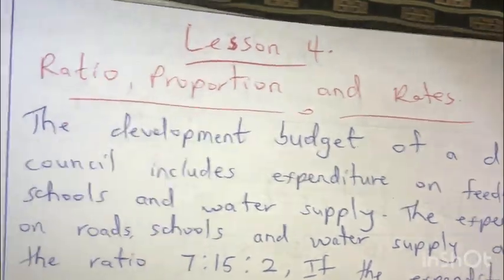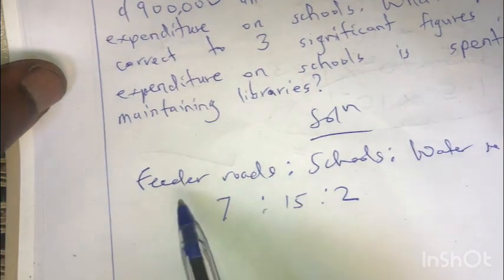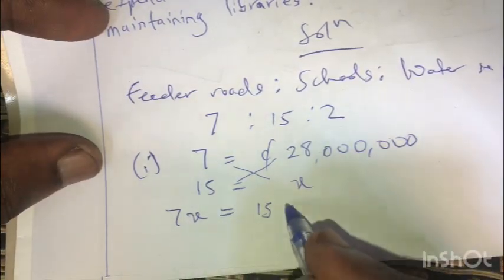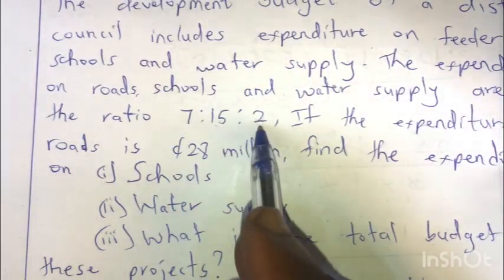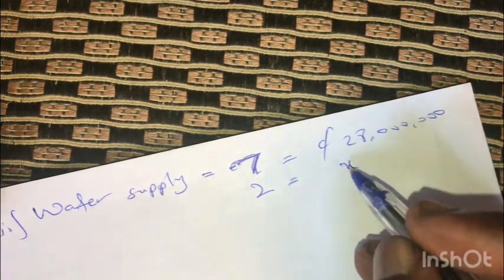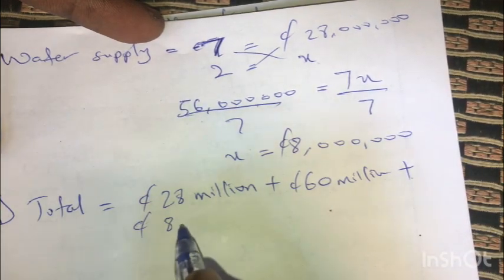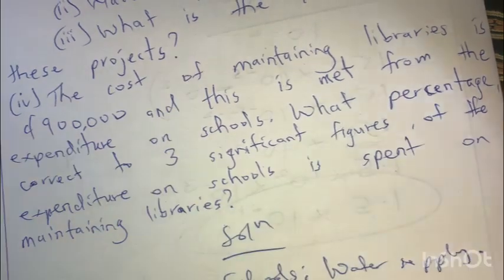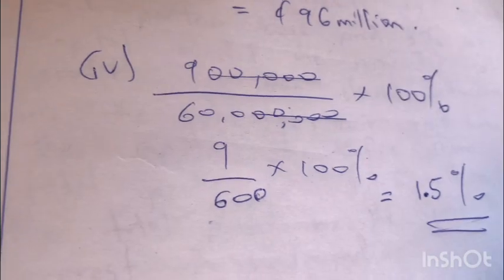Lesson 4 of entrance exams course…